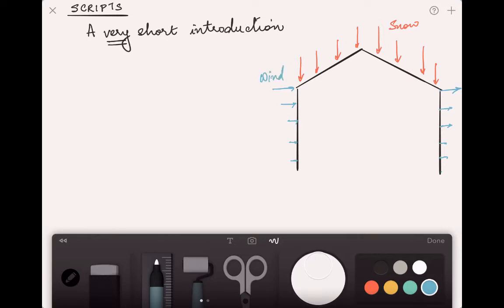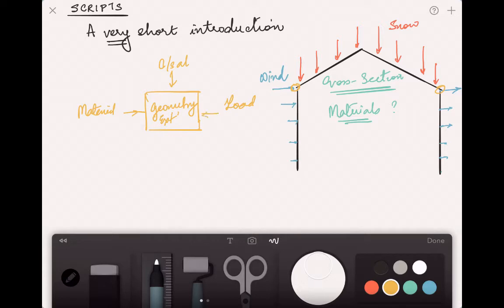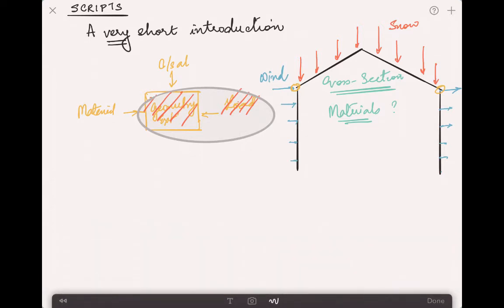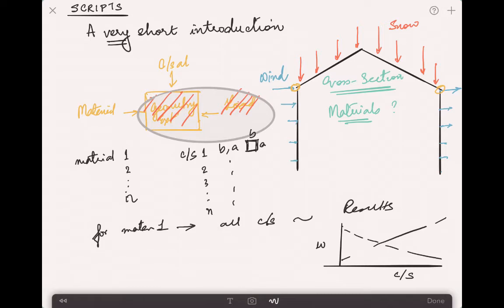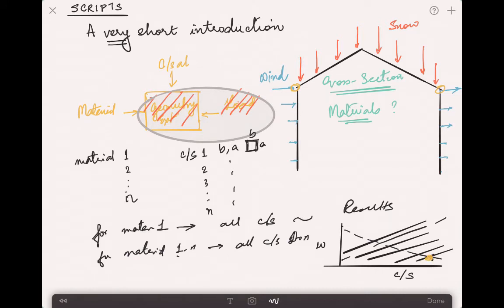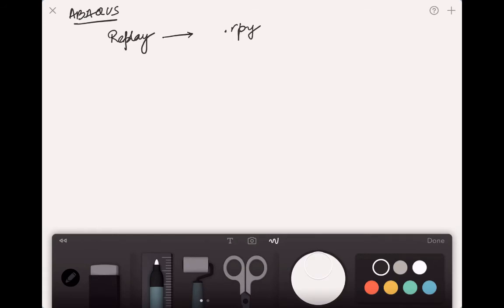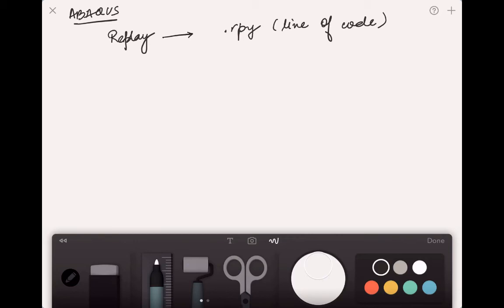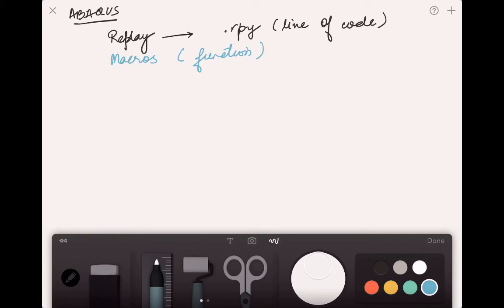Scripting: An introduction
In this video a very basic introduction to scripting is provided. This holds for any software user. But please consider it to be just informative.